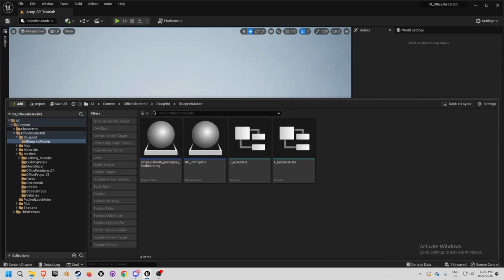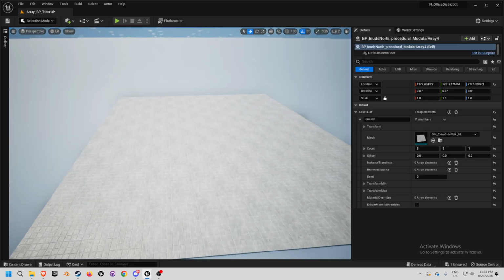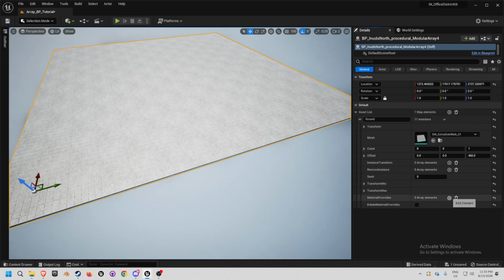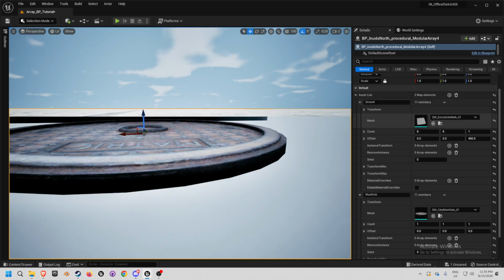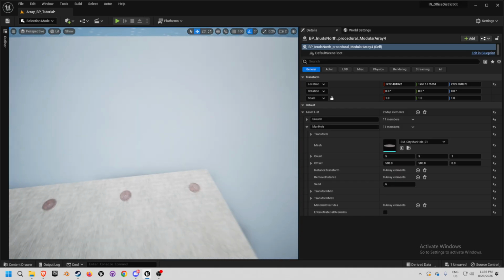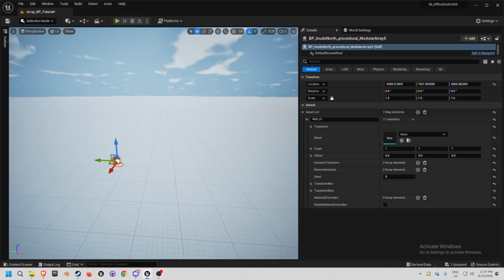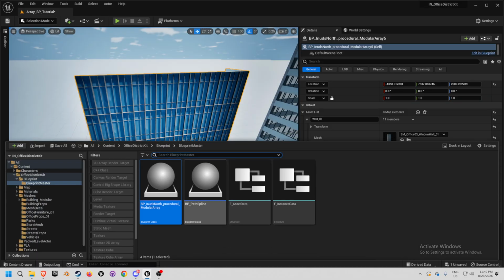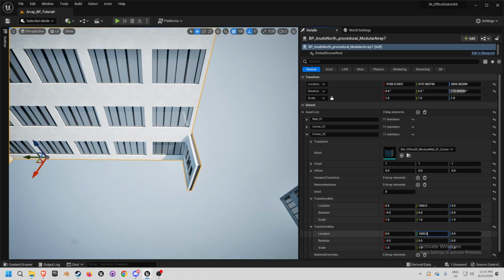Procedural Array Tool In unreal engine